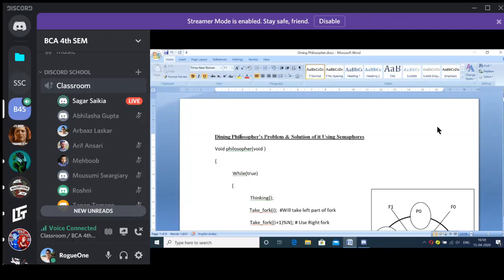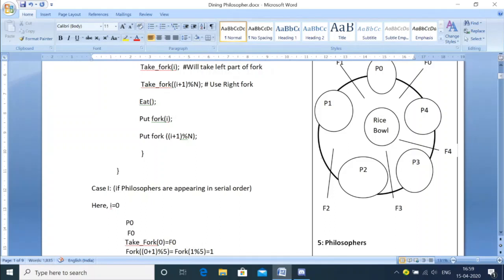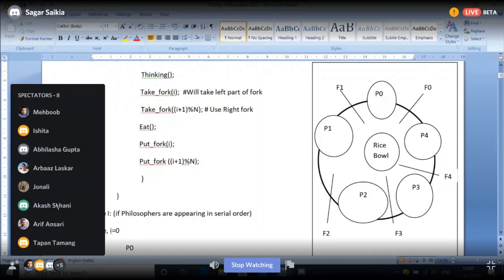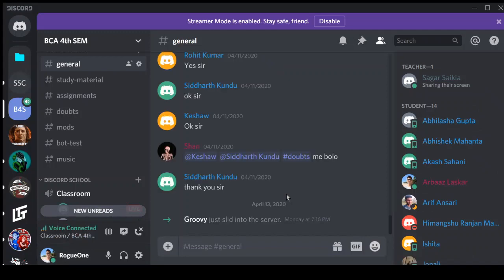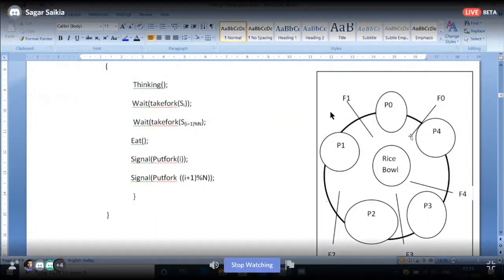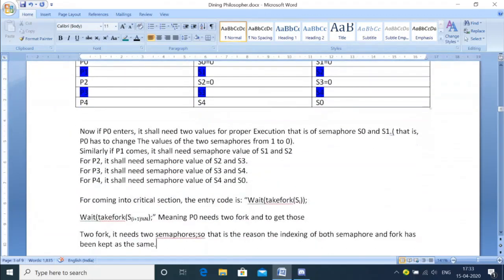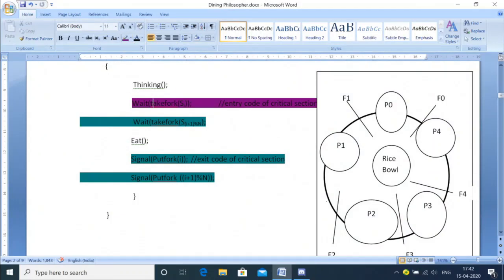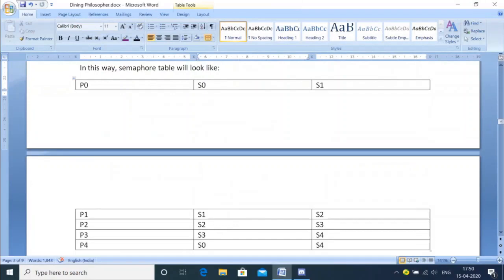OS: Lecture #5 on Dining Philosopher 's Problem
This is the online class taken by Sagar Saikia on 15th April 2020 on the topic: Dining Philosopher 's Problem.